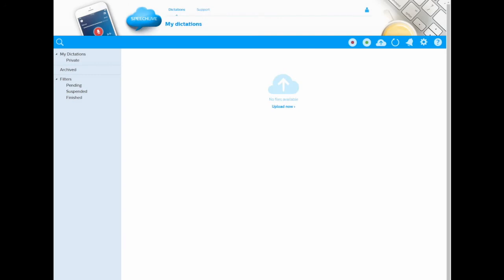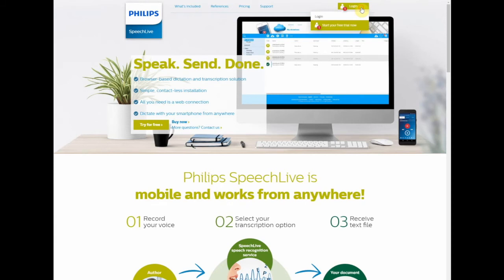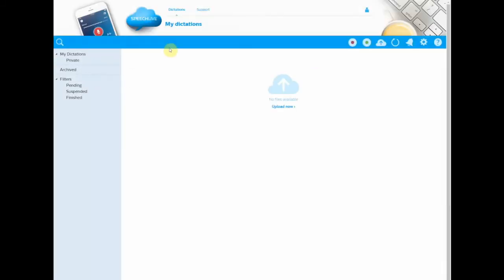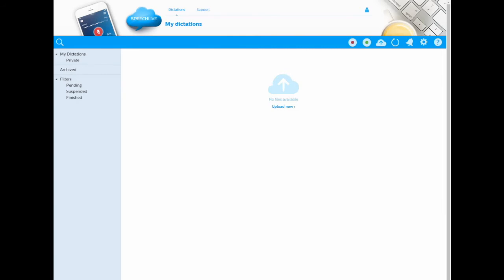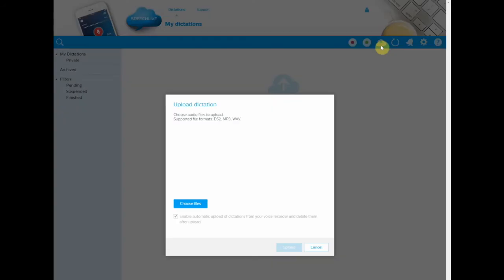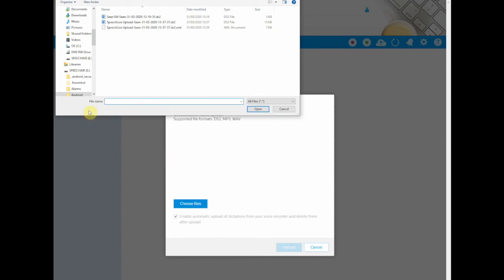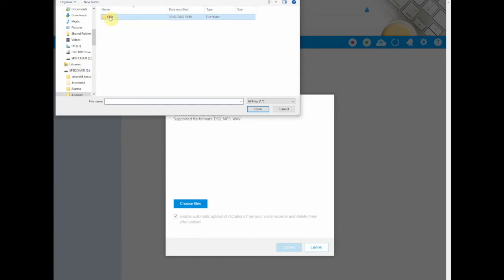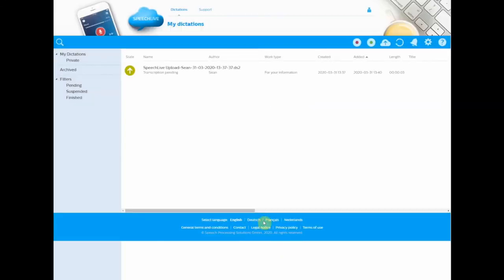Philips SpeechLive - How to Manually Upload a Recording from a Digital Voice Recorder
How to upload a file from a digital voice recorder to the Philips SpeechLive cloud service. Want to take your dictation workflow to the cloud? Call Speak-IT today on 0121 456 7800 or sign up for a free 30 day trial